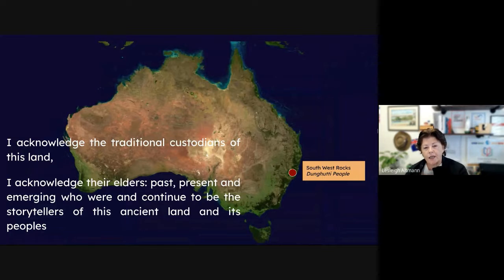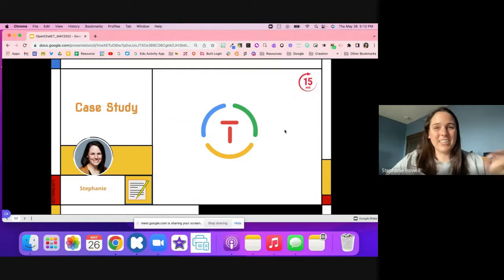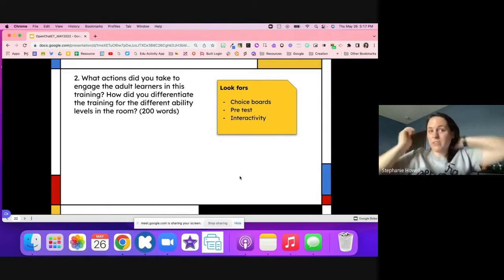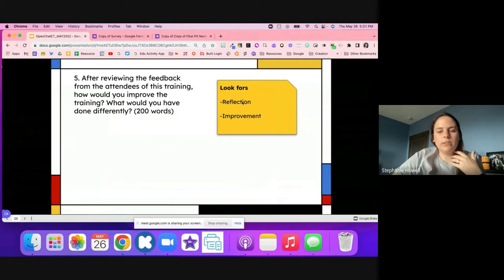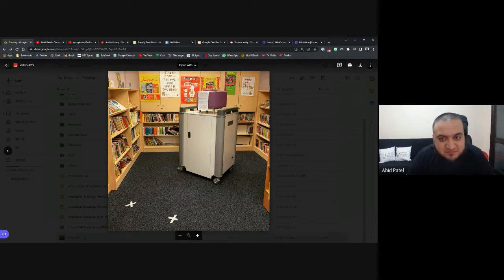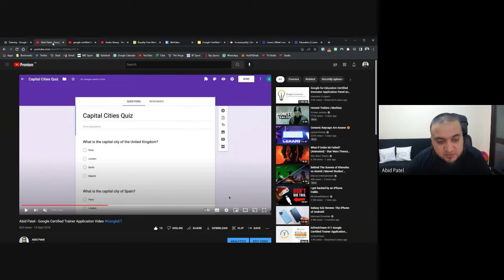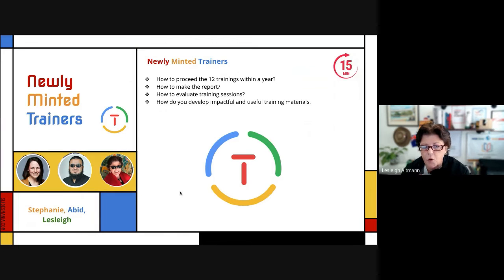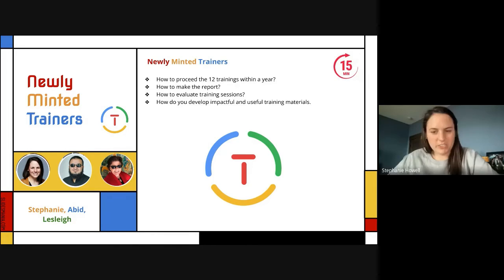ETOpenChat Cohort 7 May2022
Open Chat With Trainers is an opportunity for educators i who are seeking support to complete their Trainer application.

GlobalGEG Certified Trainers will work through Q&A sessions to cover video creation, case studies, event selection and the new mentoring room for new Trainers.